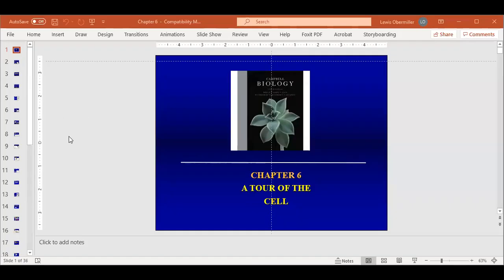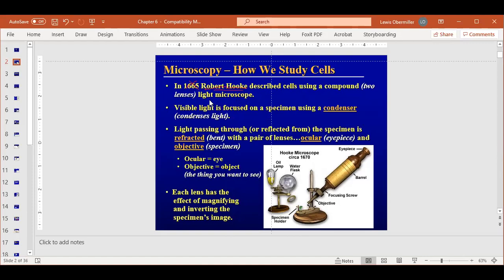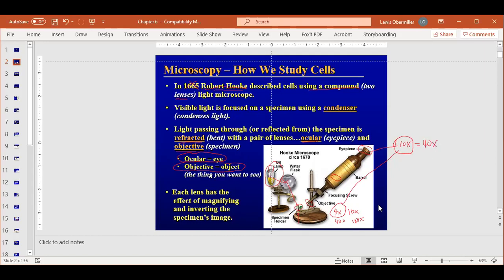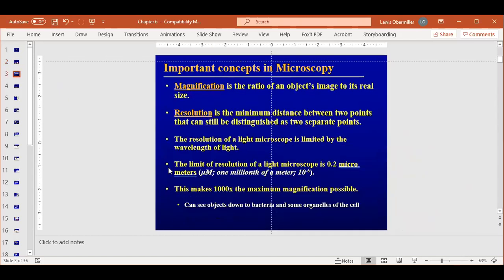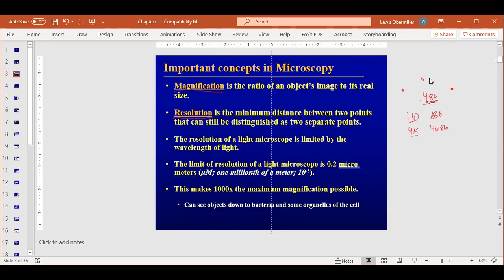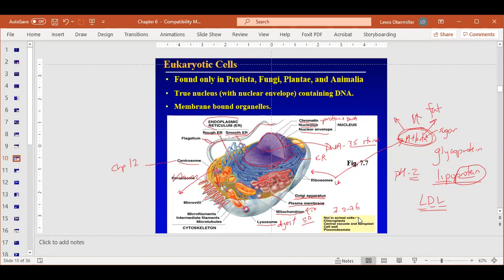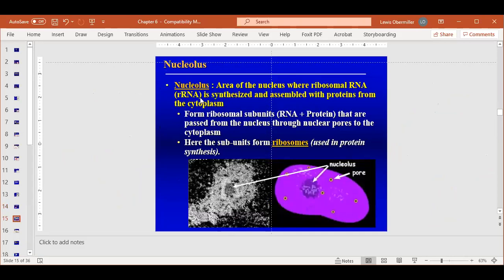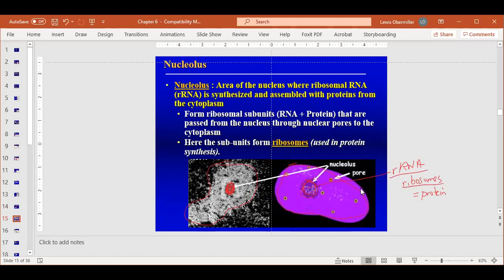Bio 181 Lec 11 Chp 6 slds 1-16 first lecture for exam 2